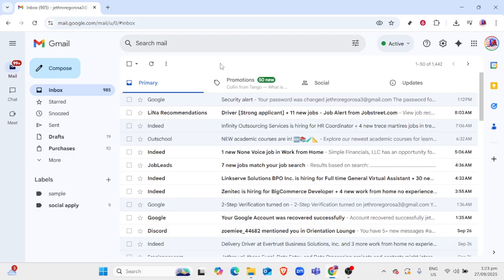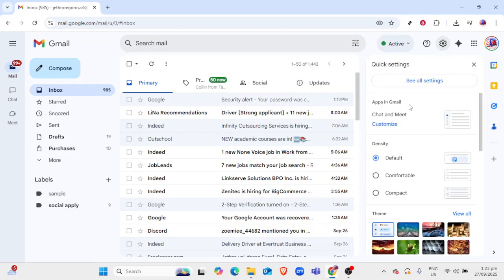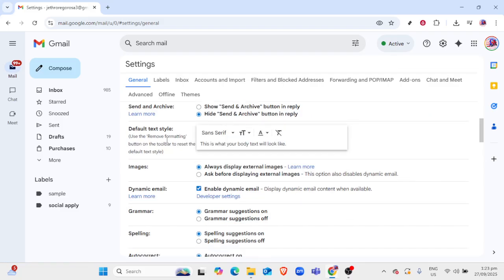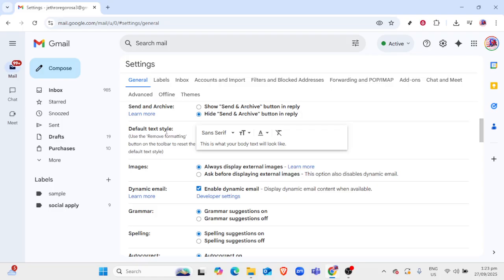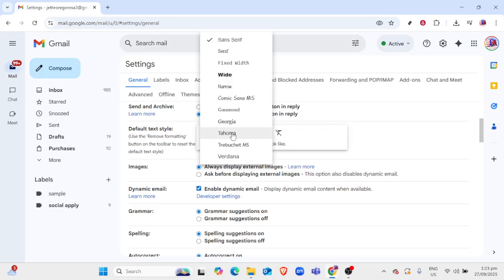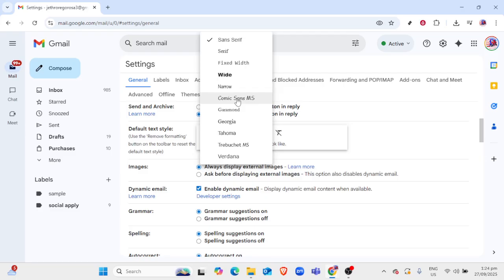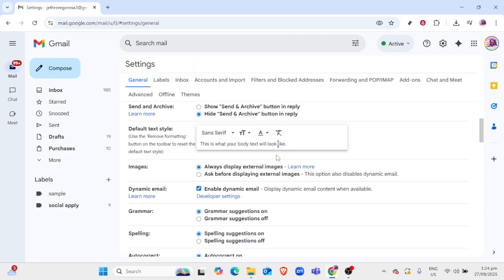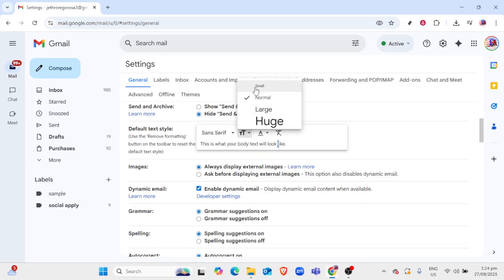How To Change Font in Gmail Messages [2025 Guide]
In today's video we cover: change font in Gmail, Gmail font settings, Gmail tips, email formatting, change email font, customize Gmail text, Gmail message font, font styles in Gmail, email tips and tricks, Gmail tutorial, Gmail customization, font change tutorial, text formatting Gmail, email design tips, modify Gmail font, Gmail features, email writing tips, personalize Gmail, Gmail help